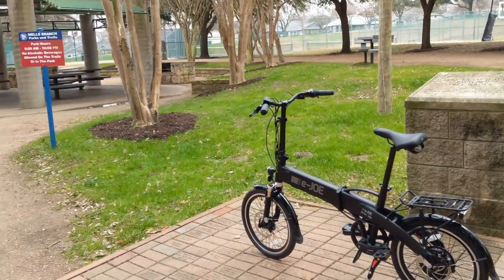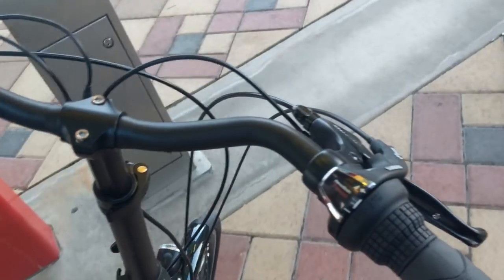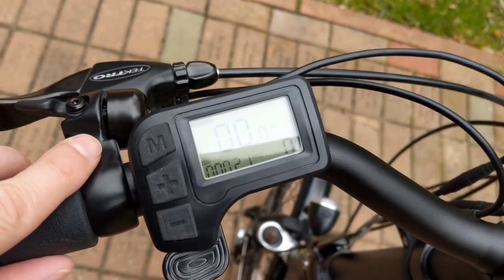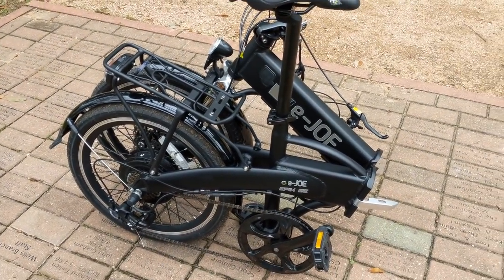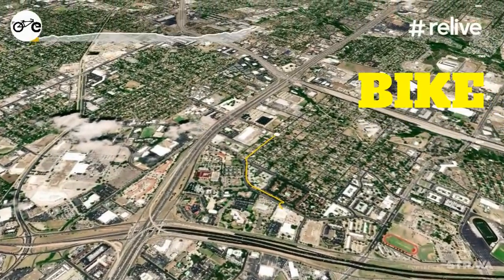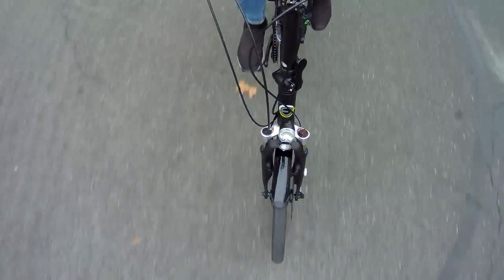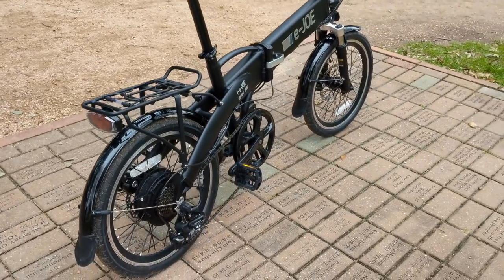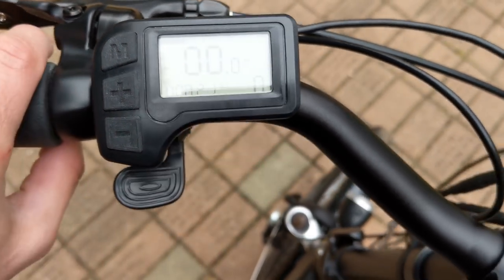e-JOE Epik SE Folding Electric Bike Review 500 watt rear hub motor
The 2018 e-JOE EPIK SE (Sports Edition) comes equipped with an upgraded 500 watt brushless geared rear hub motor combined with a 7-speed transmission. This fun little electric bicycle is perfect for small apartments, RV's, trains, boats, etc.

Schwalbe Marathon tires

Selle Royal saddle

Motor: 500W Rated with 700W Peak Rear Brushless Geared Hub Motor
Battery: 48V 10.4Ah LG 18650-Cells Lithium-Ion
Range: up to 30 miles (depending on terrains and rider’s weight)
Recharging Time: about 4 hours (at the low battery)
LCD Display: ON/OFF Power, Speedometer, Tripmeter, Battery Indicator, Pedal Assist Level
Pedal Assist System: 5 Level Pedal Assist, Thumb Throttle Control
Frame: 6061 Aluminum Alloy Frame Foldable Design
Tires: 20” x 1.75” Kenda Puncture-Resistant Tire
Optional Tires Upgrade:
20” x 2.125” Schwalbe Big Ben with durable Endurance compound and reliable RaceGuard puncture protection
20” x 2.1” Arisun Cutting Edge Tire with Chevron thread and improved grip (currently out of stock)
Seat: Selle Royal Hertz Trekking Saddle
Brakes: Front/Rear: TEKTRO 180 mm Rotor Disc Brakes
Gearing: 7-speed Shimano Tourney TX-55
Accessories: Front/Rear Fenders, Rear Rack, Magnet Clip, Front/Rear Lights
Weight (with battery): 50 lbs.
Dimensions when unfolded: 65 x 27 x 46 inches
Dimensions when folded: 35 x 24 x 17 inches
Load Capacity: 300 lbs.
Colors: Frosty White, Black Matte, Sky Blue and Tangerine